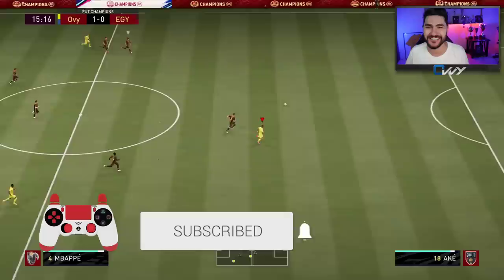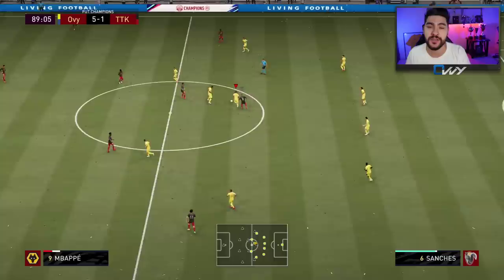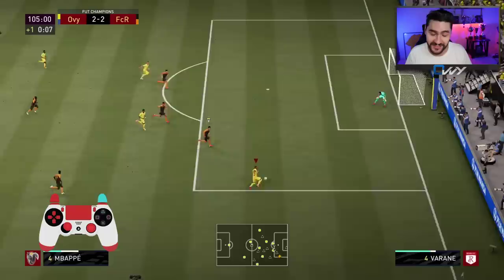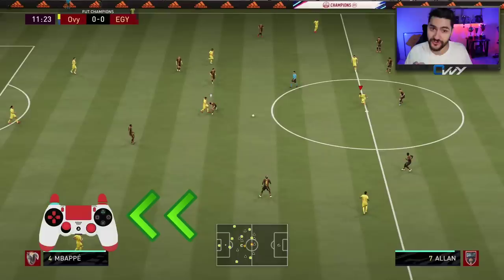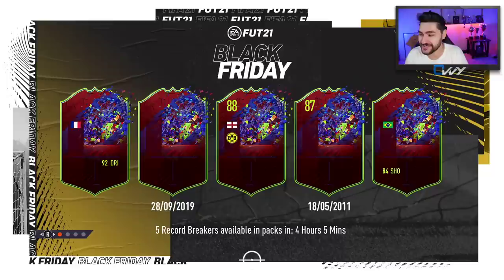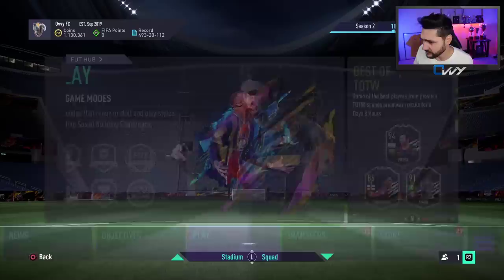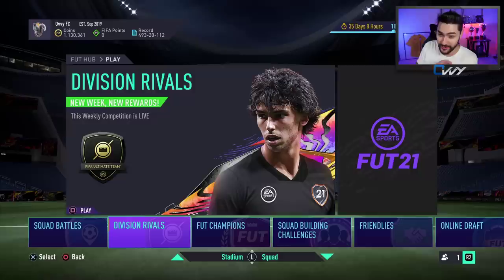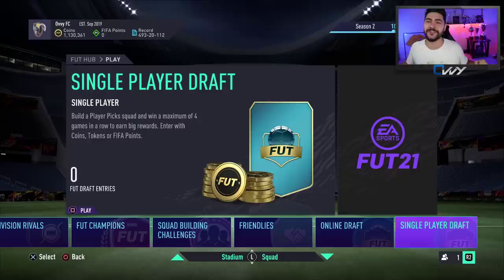FIFA 21 THIS ATTACKING SEQUENCE IS THE NEW META TO SCORE EASY GOALS IN FUTCHAMPIONS!!! TUTORIAL